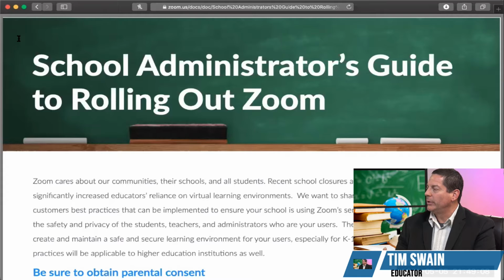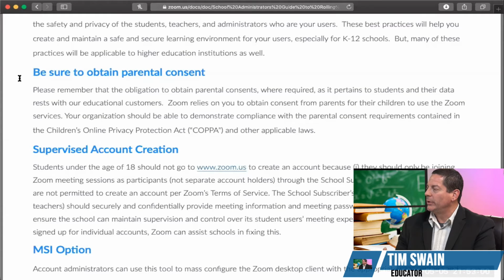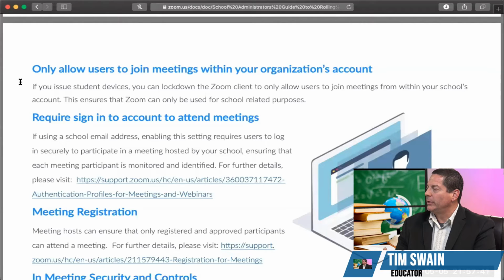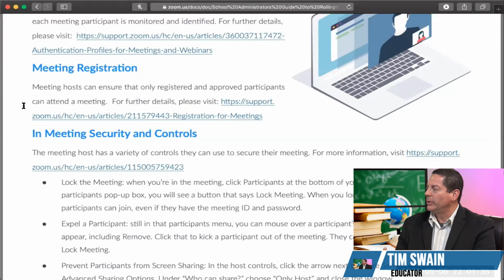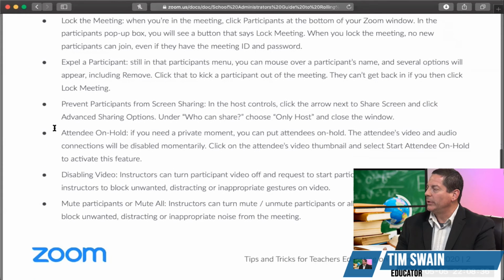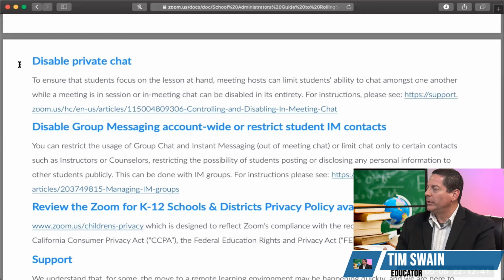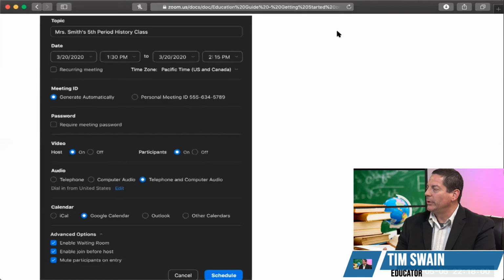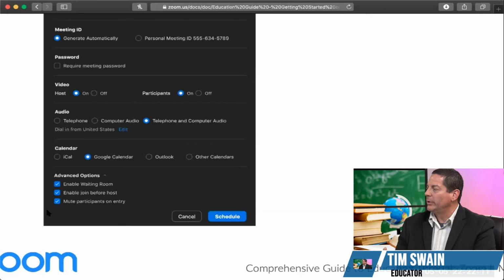EDUCATION NATION (Tim Swain)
Education Nation